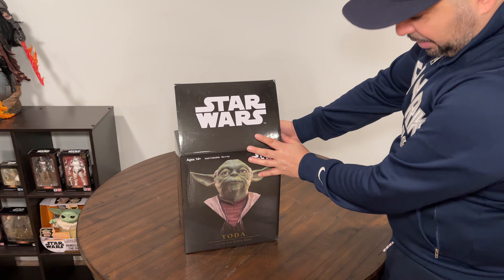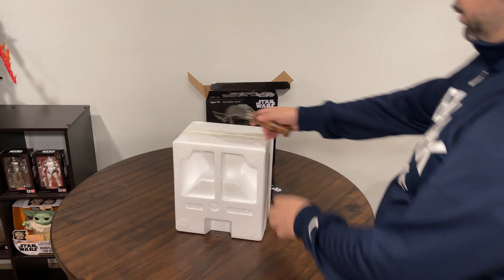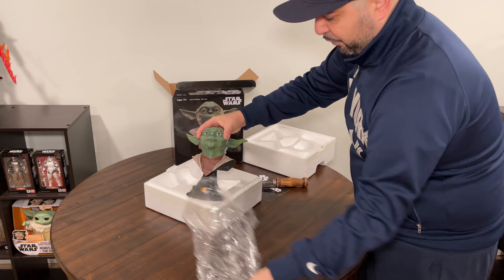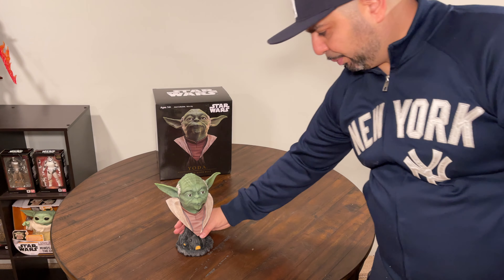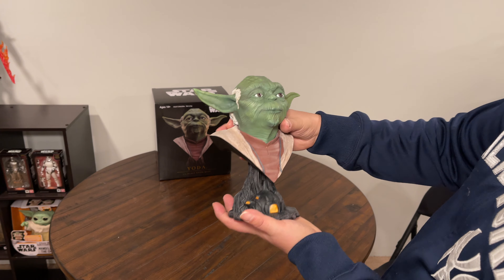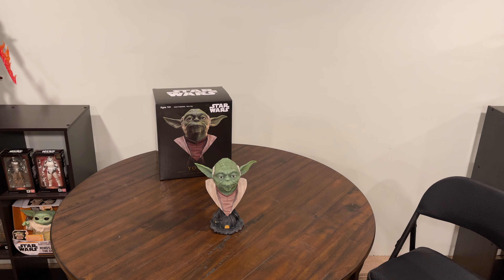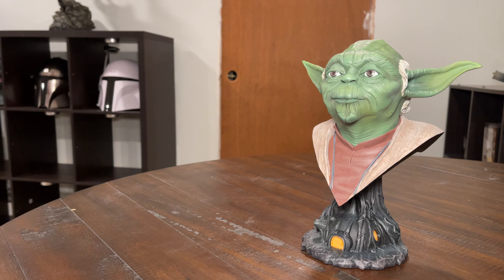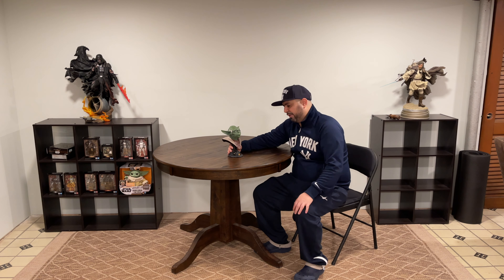YODA 1:2 SCALE BUST By Diamond Select and Gentle Giant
Hey My TonesTubers! Join me for an unboxing of the YODA Bust by Diamond Select and Gentle Giant!!! WATCH ME AS I UNBOX, and REVIEW this AWESOME YODA BUST! WHOOOAAaaa!!! What in the world are you still reading this for! Go Watch Now!

All pertinent rights to Disney and Lucasfilm